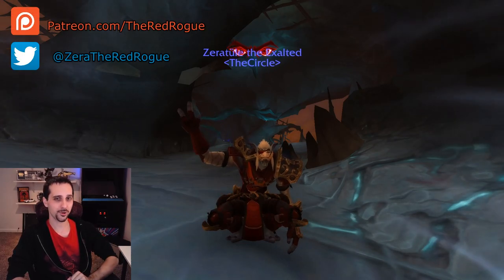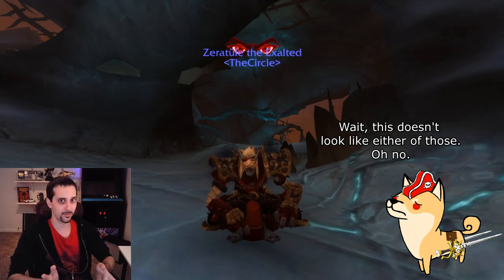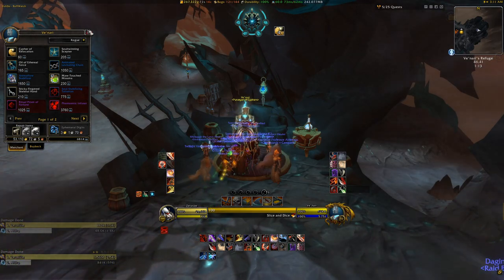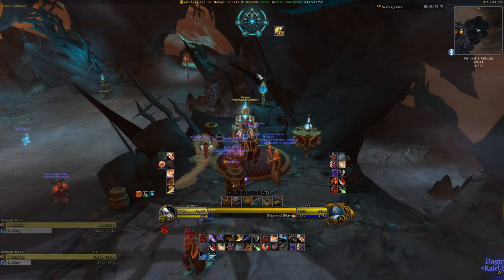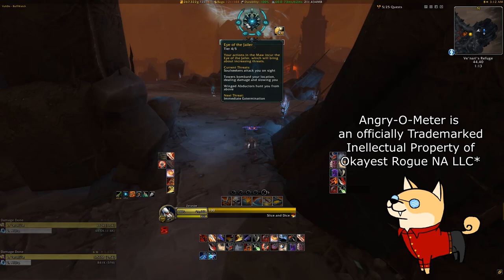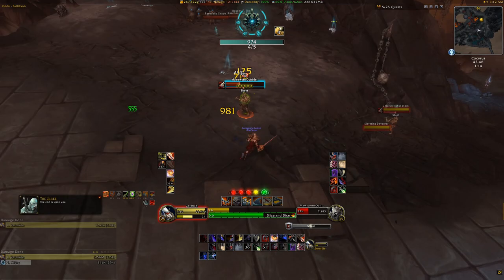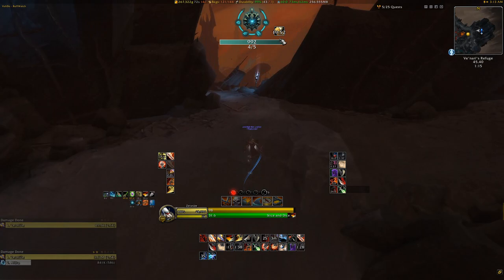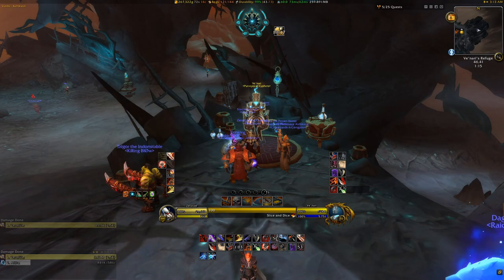WoW Addons/WeakAuras: Useful WAs/Addons for The Maw!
Hopefully some of these WeakAuras/Addons prove useful to your endeavors in The Maw. ^^

0:00:00 Introduction
0:00:56 Overview
0:02:10 WeakAura: Eye of the Jailer Bar
0:03:04 Cypher of Relocation - Clickable
0:03:31 Cypher if Relocation AutoBuy
0:04:06 HandyNotes: Shadowlands Edition